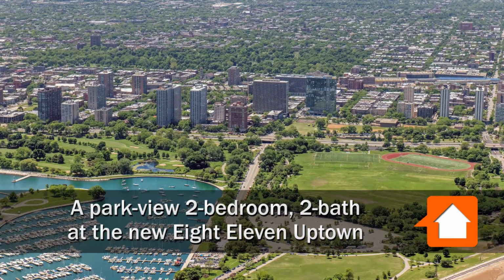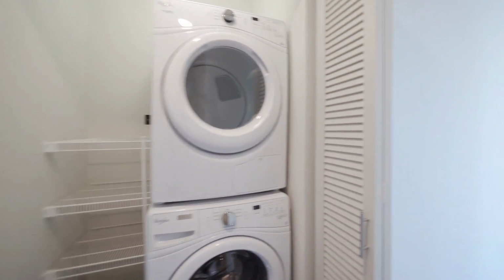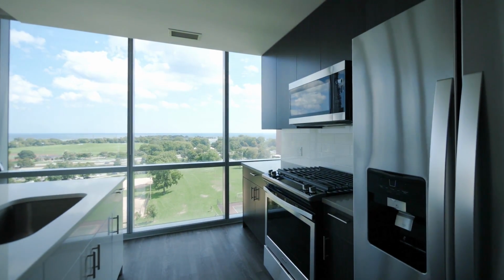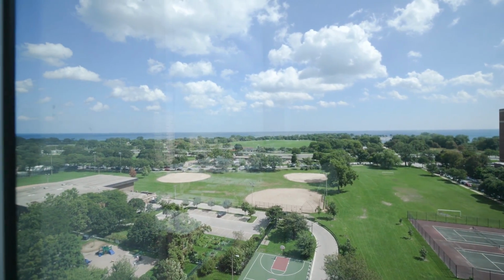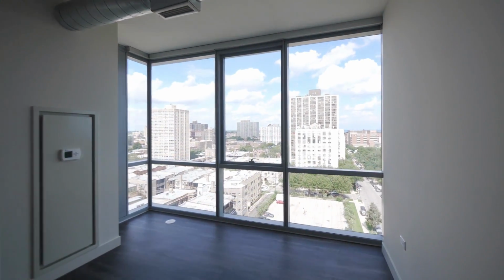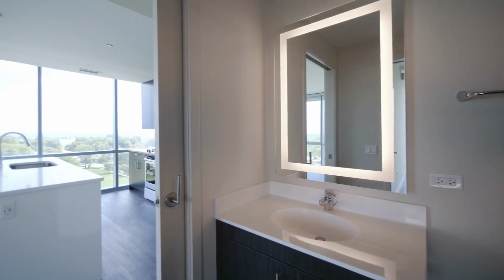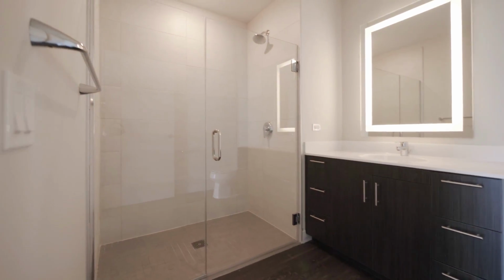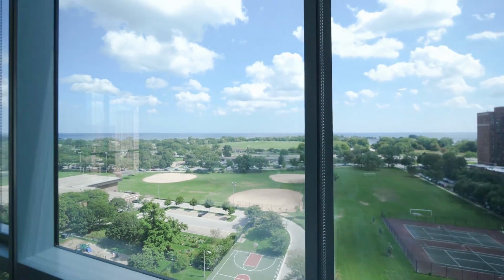A park-view 2-bedroom, 2-bath at the new Eight Eleven Uptown apartments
Eight Eleven Uptown is a new apartment tower with a park-front location and a lavish suite of amenities.

The pet-friendly Eight Eleven has studio to 3-bedroom apartments with upscale finishes and spacious floor plans.